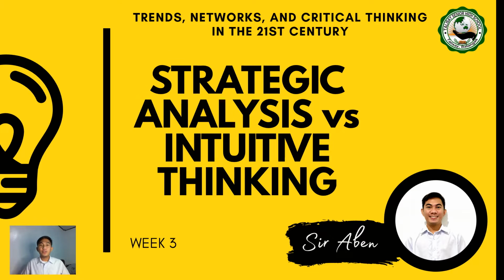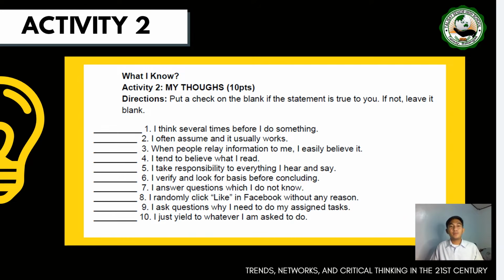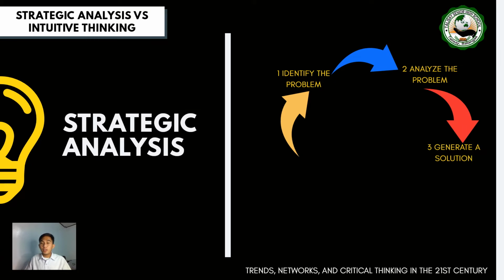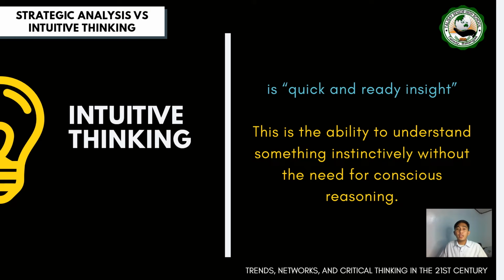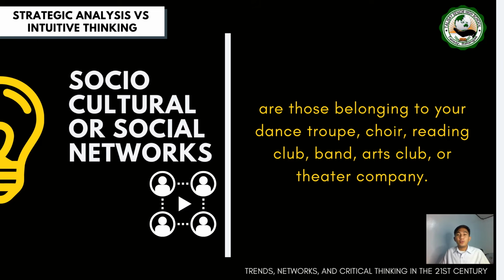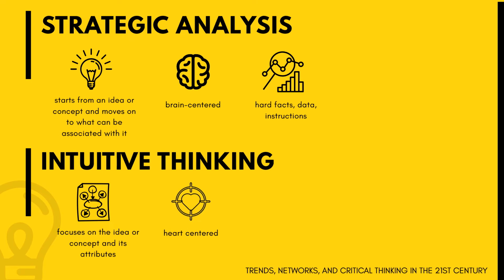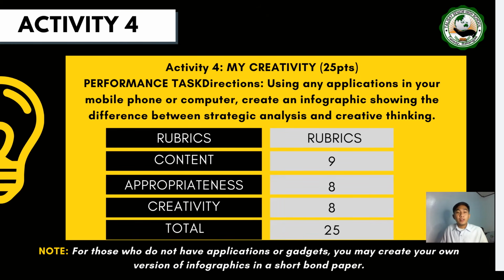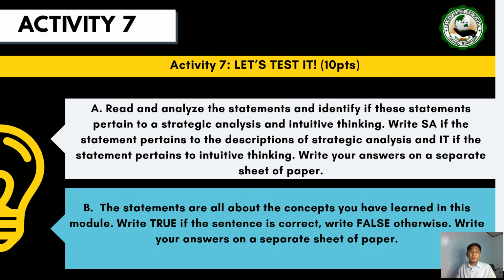STRATEGIC ANALYSIS vs INTUITIVE THINKING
Differences between Strategic Analysis and Intuitive Thinking